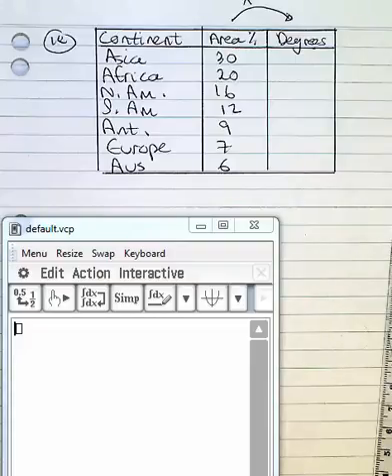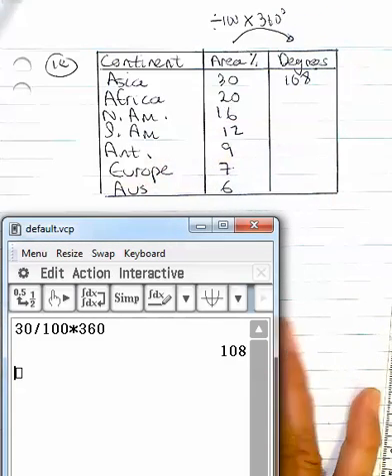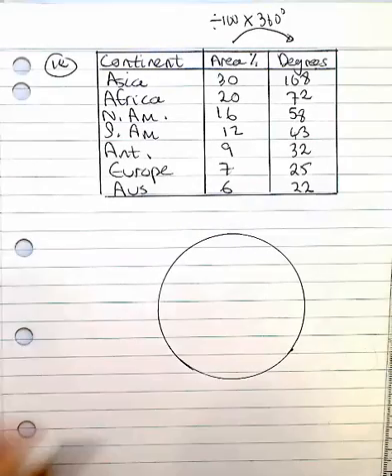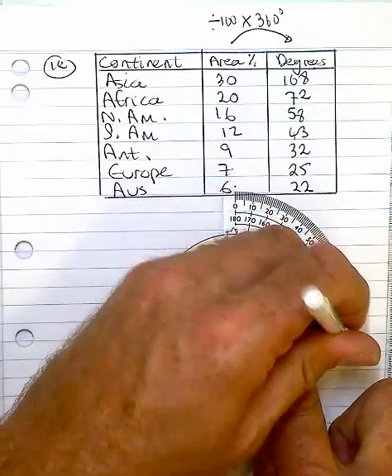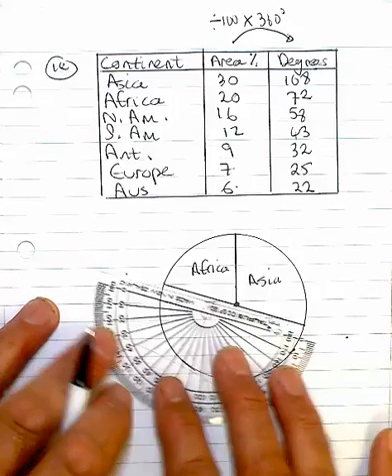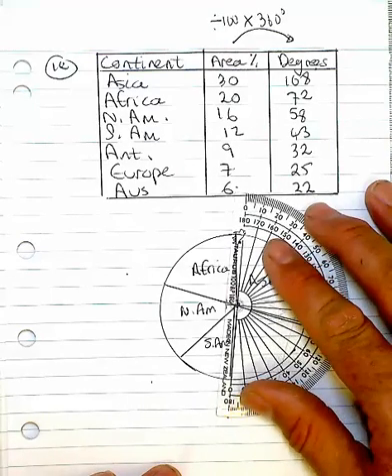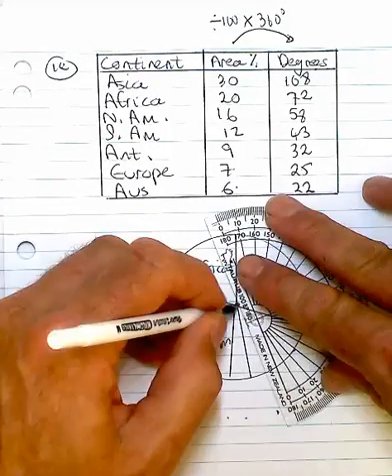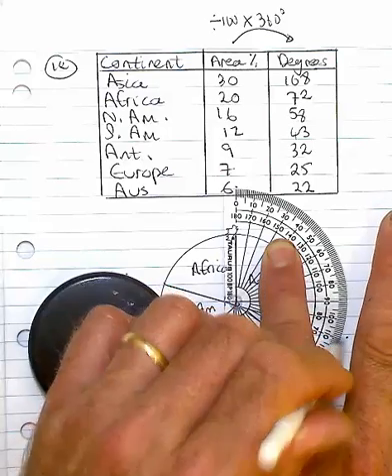MTG2 DA Set 1 14